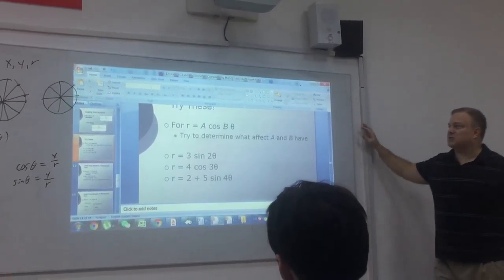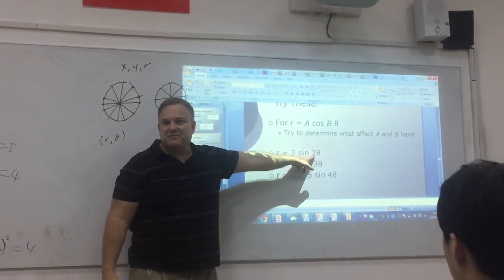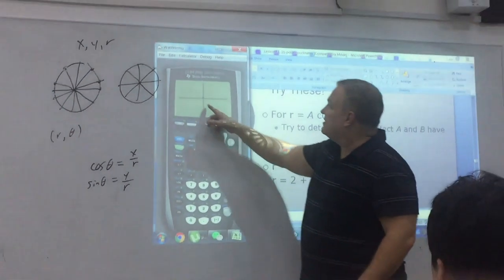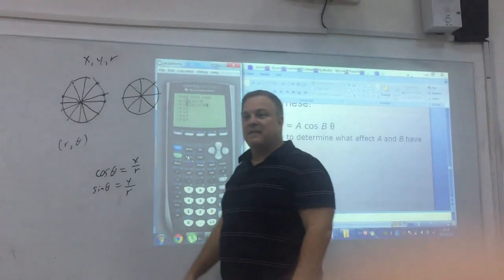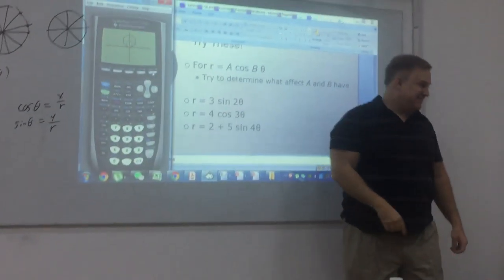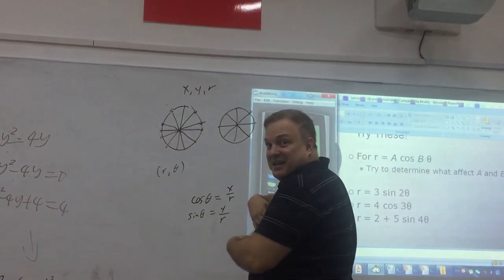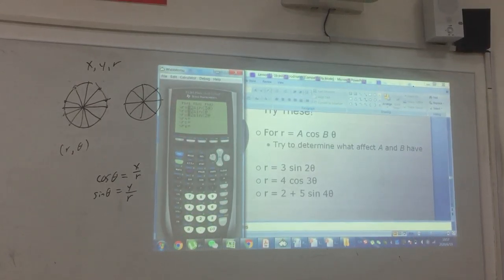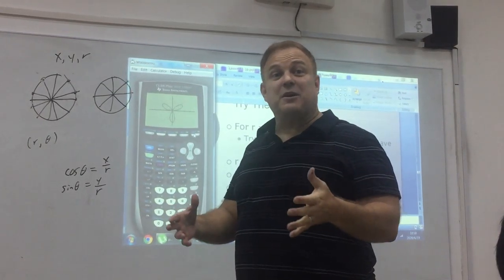Mike Hodge teaching video: Polar Coordinates Part 10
My student stopped recording right when I starting to explain the extra credit project, so I will just explain it here if anyone is curious to know what that was.  I showed them how to use desmos.com to draw graphs of polar functions and create some interesting pictures.  The project was to use this website to draw the best picture they could using the graphs of several polar equations together, and copy and paste that into a Word document that showed the graphs as well as the equations.  The grade on this project replaced their lowest test score for this semester.  Nine out my fifteen students turned one in, and they all got A's, ranging from 93-100%.  I think offering a project like this is better than simply dropping the lowest test grade as many teachers do.